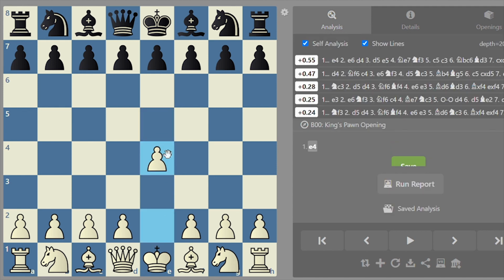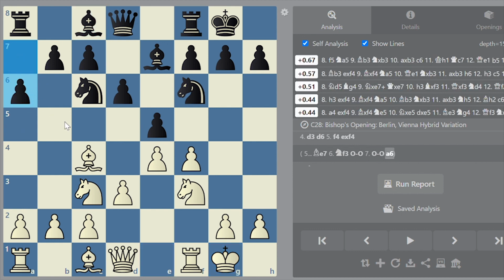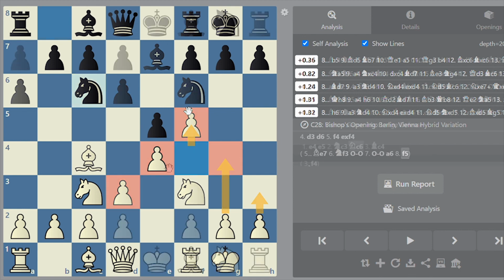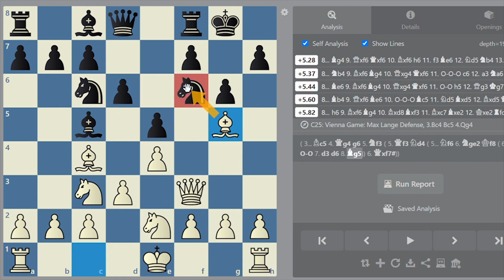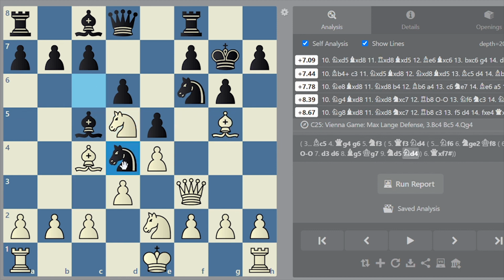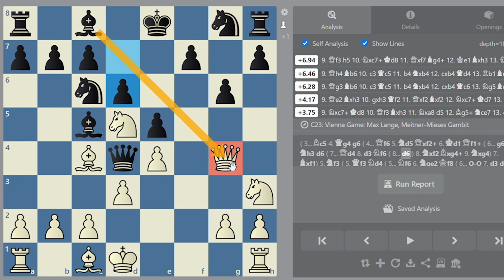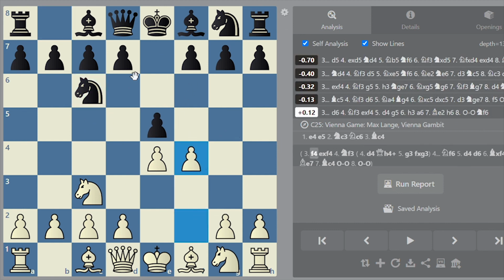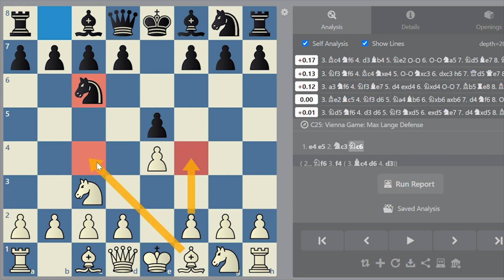Vienna System Part 3 - Earl Haig Chess Club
Hey everyone!

Welcome to another chess tutorial by the Earl Haig Chess Club! This time we're presenting the third installment in our detailed Vienna System series of tutorials.